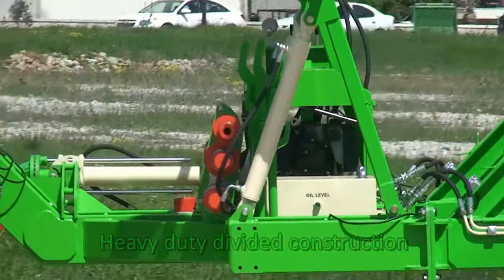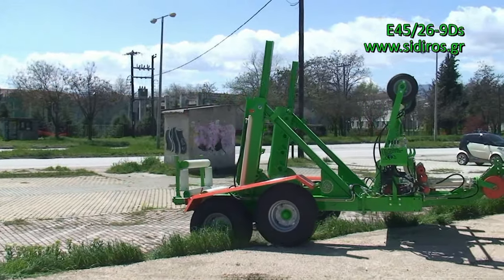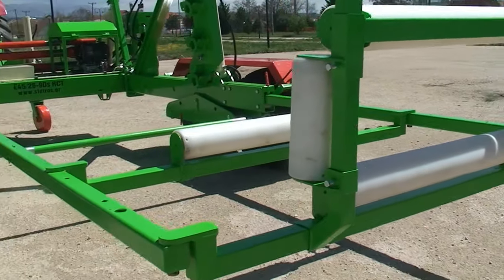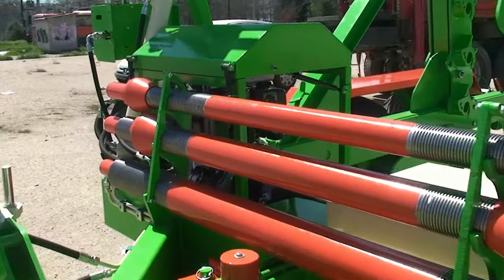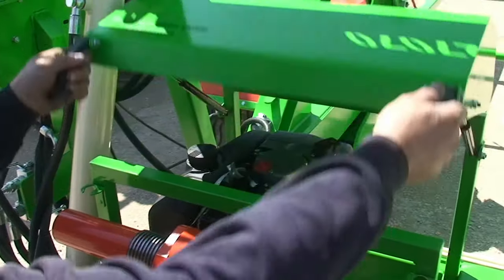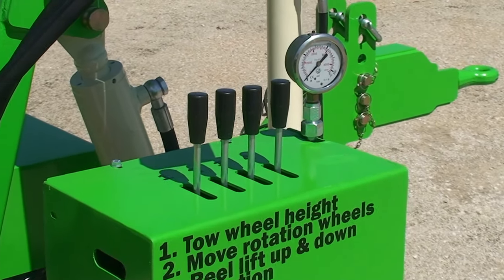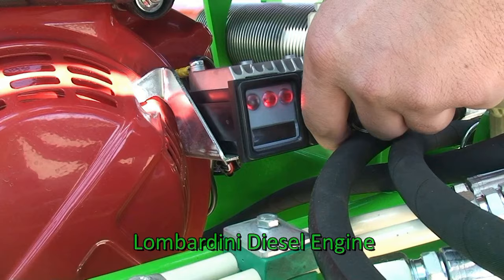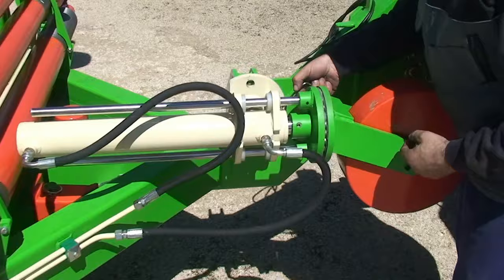Reel Trailer Sidiros E45/26-9Ds part1/4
Reel Trailer for Cables and Pipes.
Presentation in "closed operating position. Video part 1 of 4.

Our new type E45/26-9Ds, divided construction. Easy to ship worldwide.